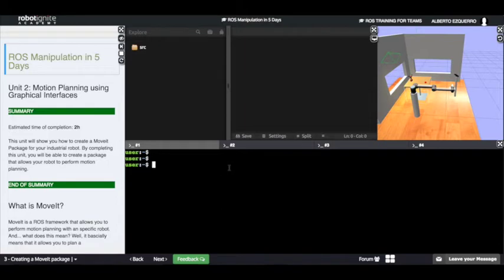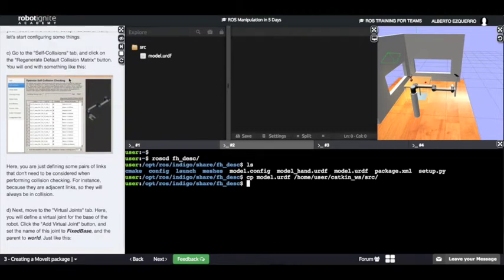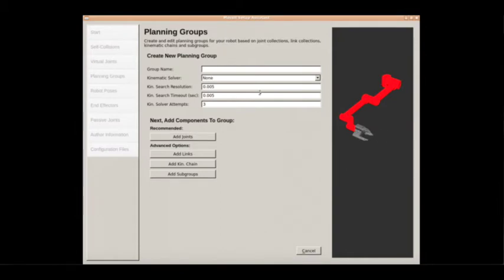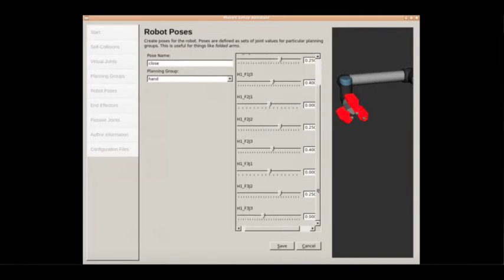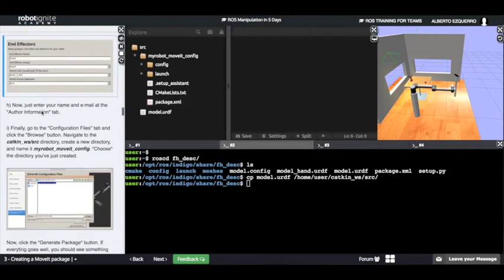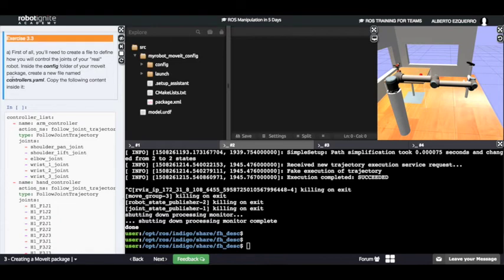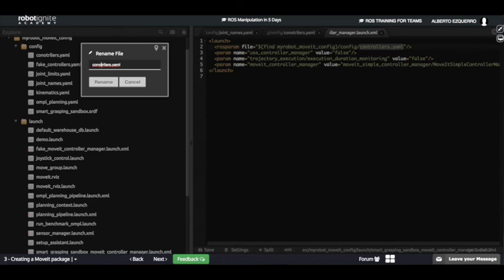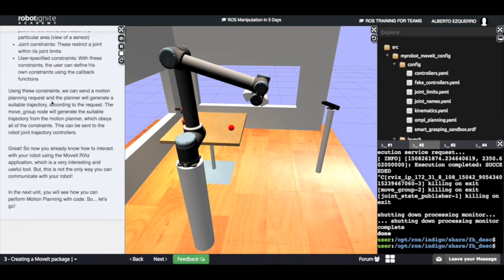Unit 2: Creating a Moveit ROS Package | ROS Manipulation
Learn how to create a moveit package in ROS.
Learn how to make your manipulator interact with the environment using ROS

ROS Manipulation is the term used to refer to any robot that manipulates something in its environment.
The main goal of this Course is to teach you the basic tools you need to know in order to be able to understand how ROS Manipulation works, and teach you how to implement it for any manipulator robot.